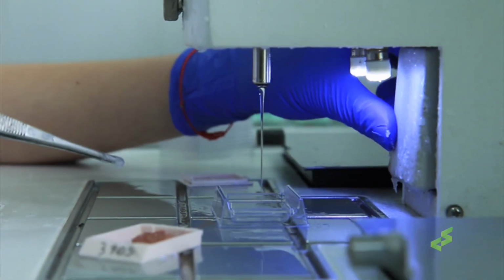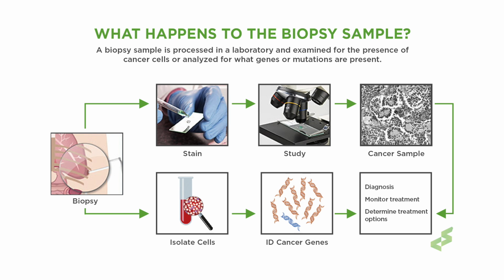Understanding a Biopsy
Our Understanding a Biopsy video provides a description of a biopsy to help patients and caregivers feel better prepared for the procedure. By viewing this video beforehand, both caregivers and patients may have less anxiety on the day of the procedure.  This video is part of CureSearch's Educational Video Series.